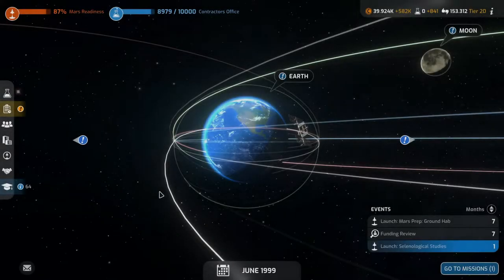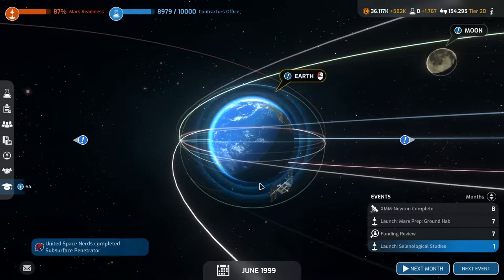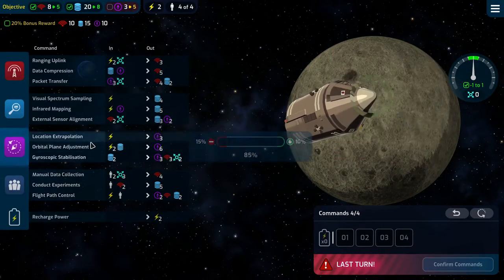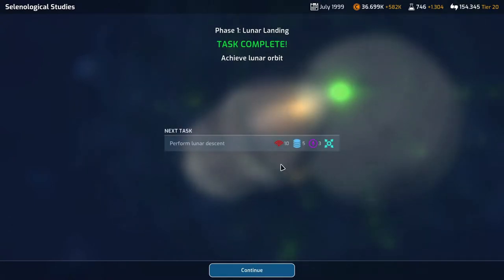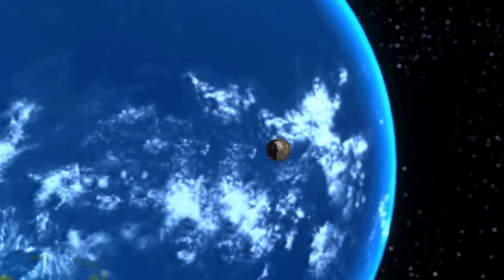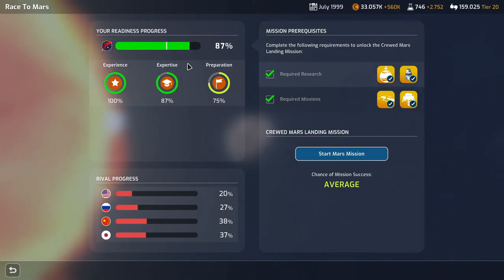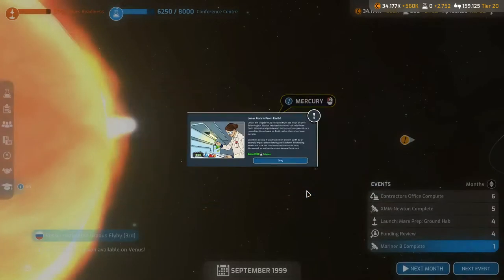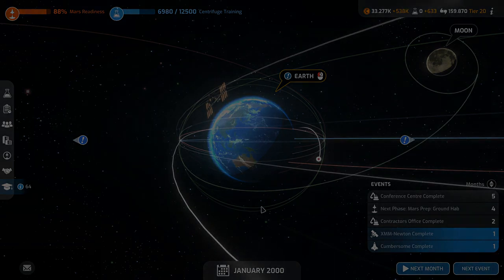Mars Horizon Gameplay Ep39 | Launching the Ground Hab